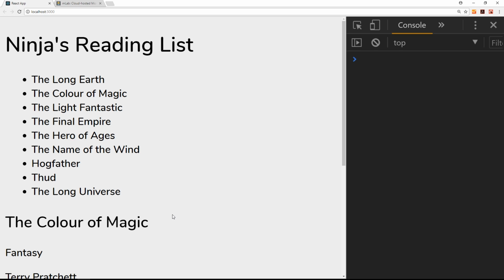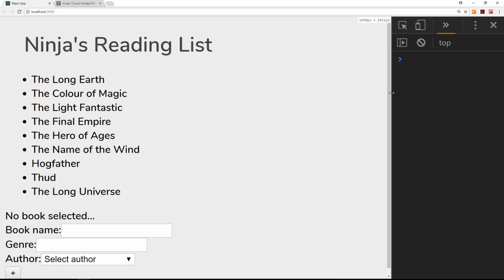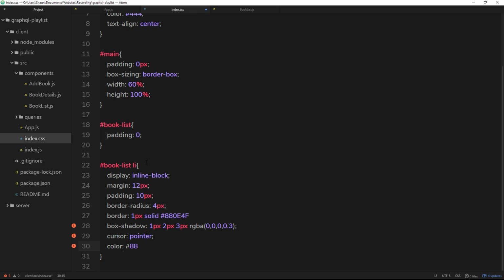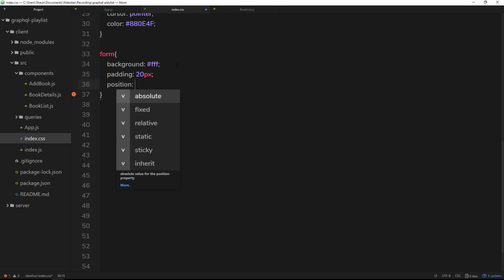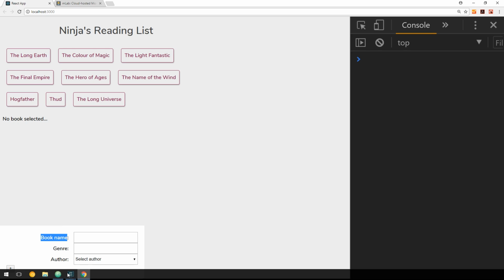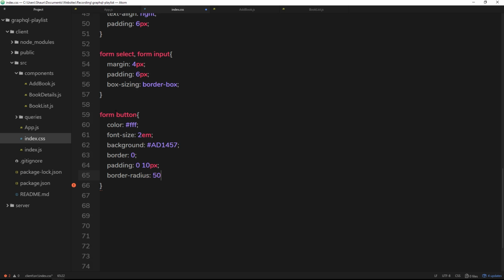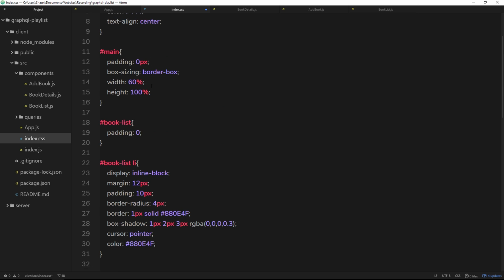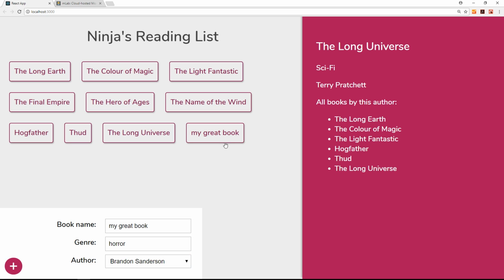GraphQL Tutorial #36 - Styling the App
Other Tutorials

Social Links